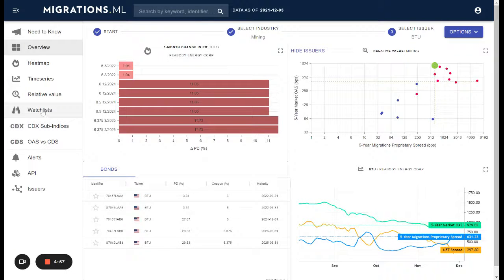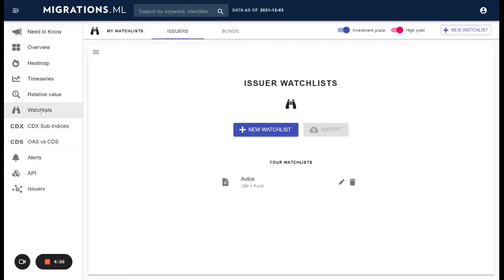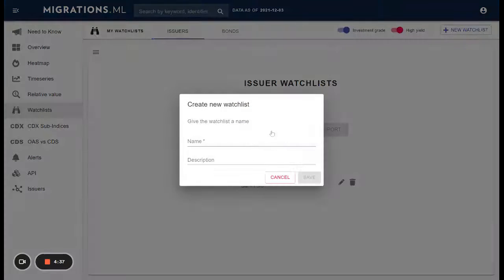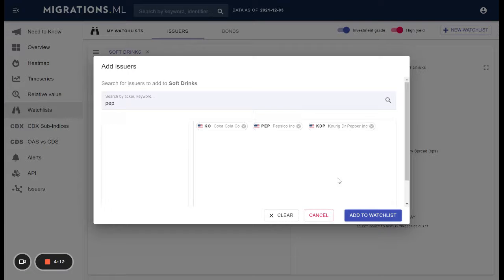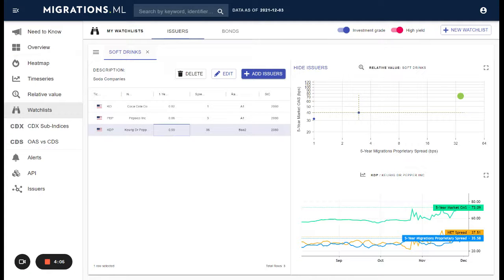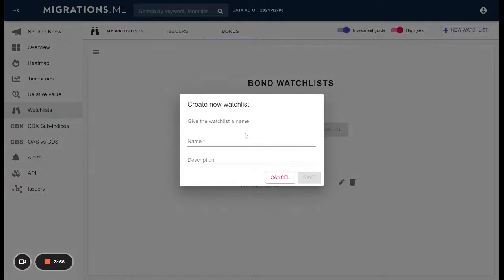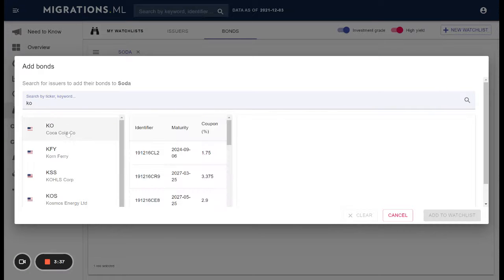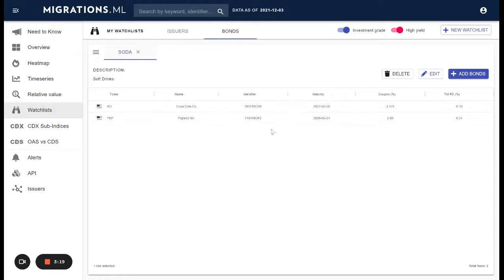Watchlist Creation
How to use the Watchlist menu item to create watchlists at the issuer and bond levels.